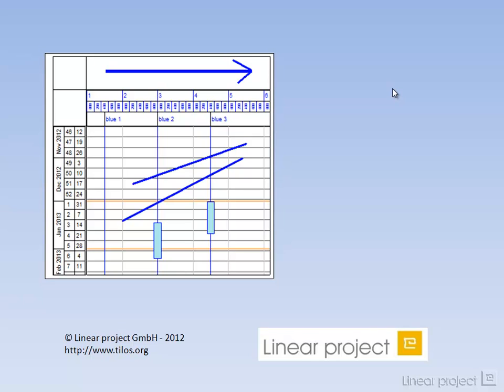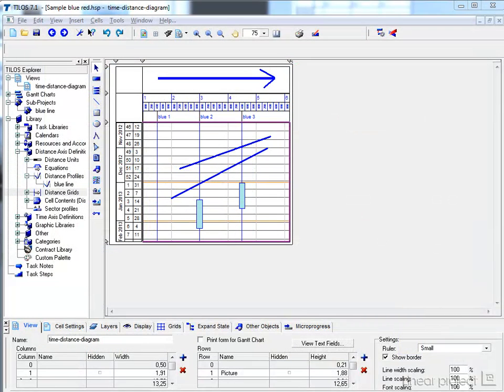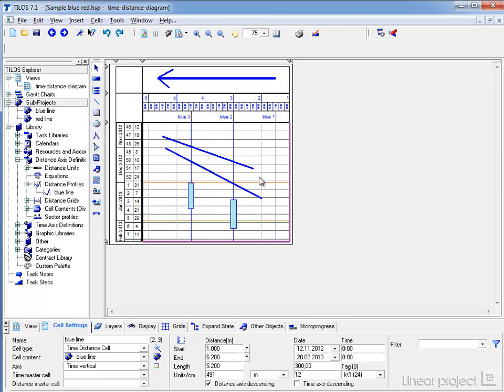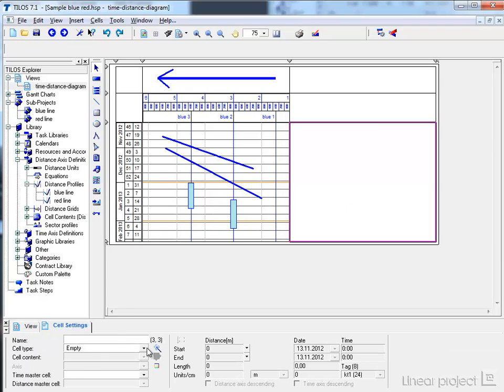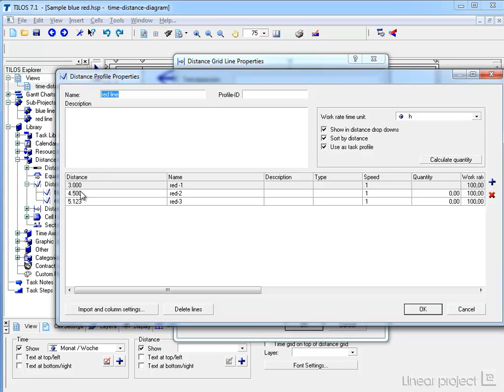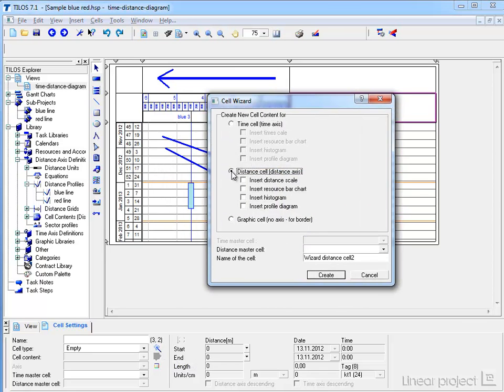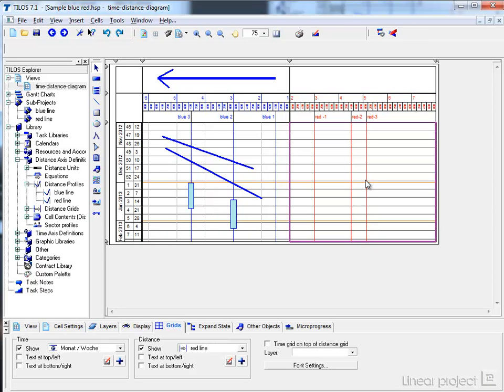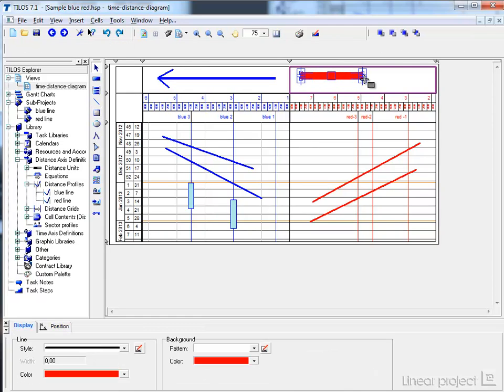Displaying different subprojects with different distance scales on one page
See how to create a second Time-distance-diagram, that contains a different project. That method can be used either for showing separate distance areas in one project but also to display different stages of the same project: Displaying the main schedule and a scenario schedule on one page.